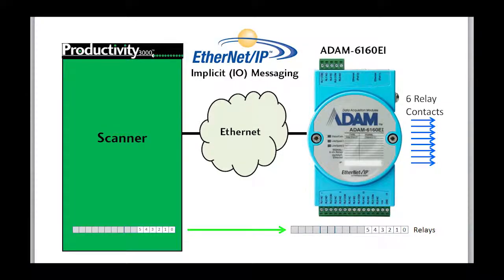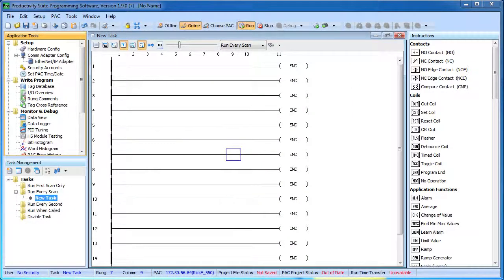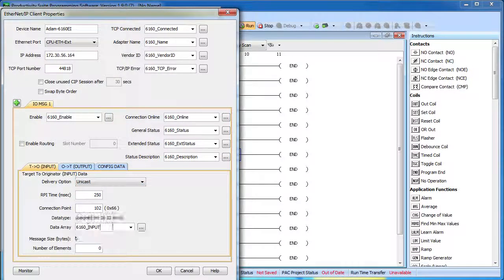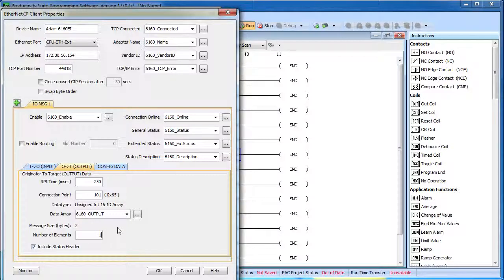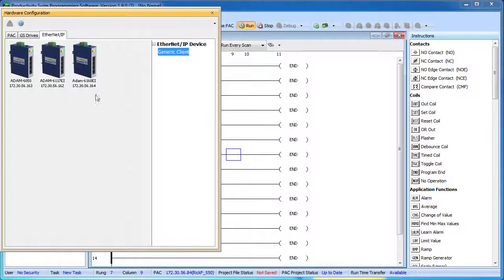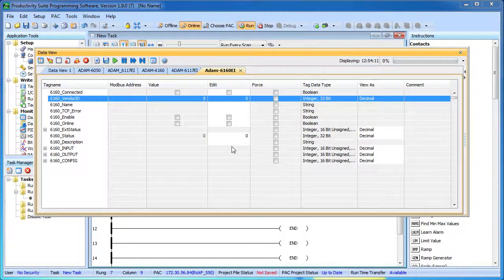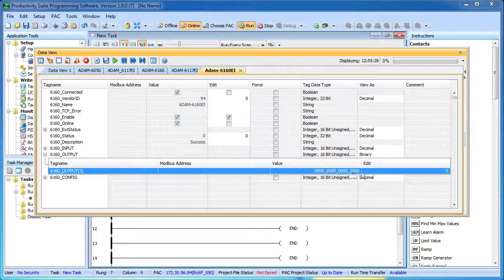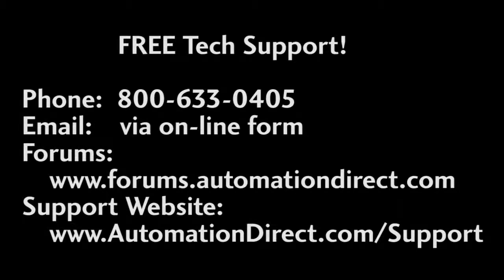Productivity EtherNet/IP: Advantech ADAM-6160EI Relay Out from AutomationDirect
This demo will show how easy it is to set up Implicit (connected) EtherNet/IP messaging between a Productivity series controller and an Advantech 6160EI Remote Relay module.
**Requires Productivity Suite Software 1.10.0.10 or later.